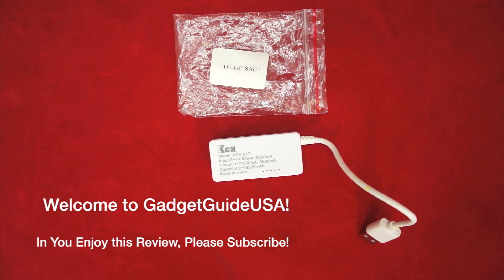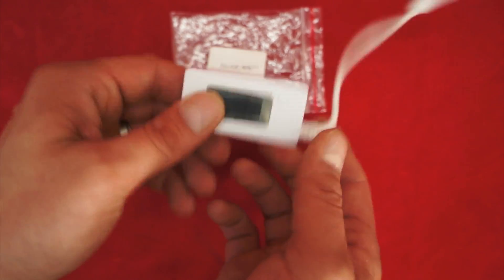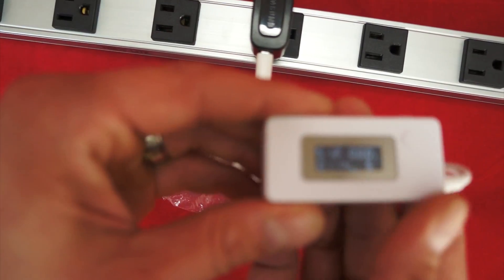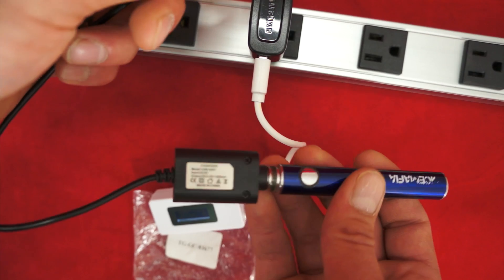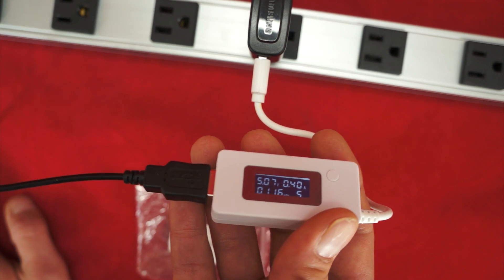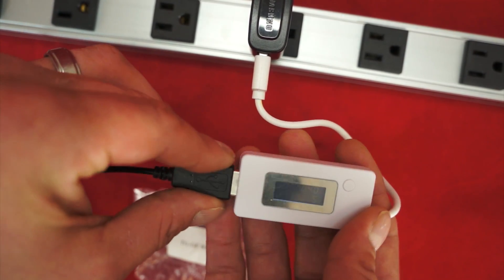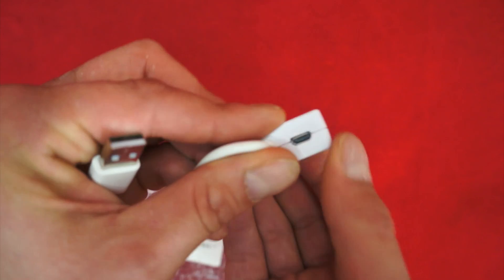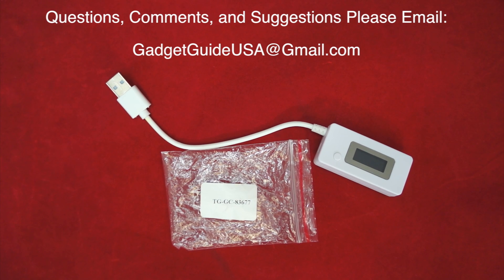USB TerminalVoltage, Current, and Battery Capacity Tester (KCX-017) (CAB-GC-83677)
My USB Voltage, current, and battery tester product review. This is a handy (and cheap) device I use regularly in the course of my review duties. It is NOT as accurate as my digital multimeter (DMM) but it is easy to use and accurate enough to test product claims.  I use for reviews it to test all products involving batteries and use it personally for testing USB ports (when they are suspect) among many uses. 5 stars for value (its cheap).
I will be reviewing Iphone, android, and windows phone accessories as well as motherboards, cases, Bare bone combo's, video cards, gaming accessories, and anything technology related!
I have a passion for gadgets, gizmos, and anything I can disassemble!

Friend Me On FaceBook: GadgetGuideUSA

If you ever have any questions, comments, suggestion, or requests for me to review a specific product please let me know at:

Thank's for watching, I look forward to seeing you next time!